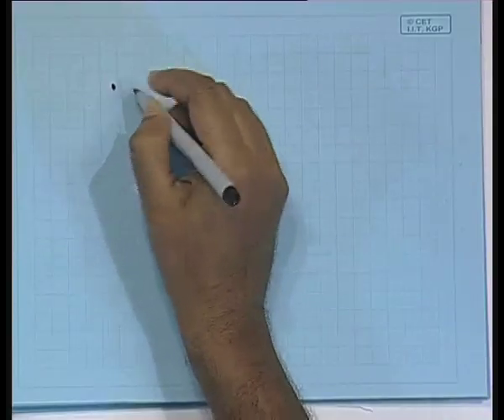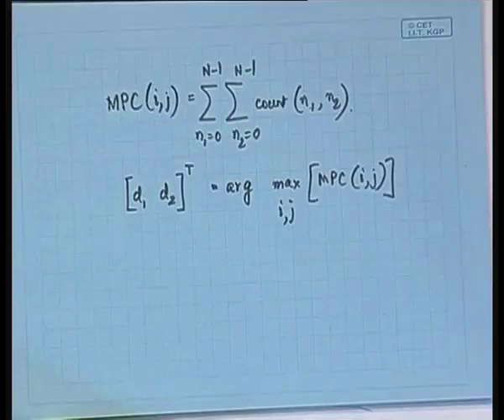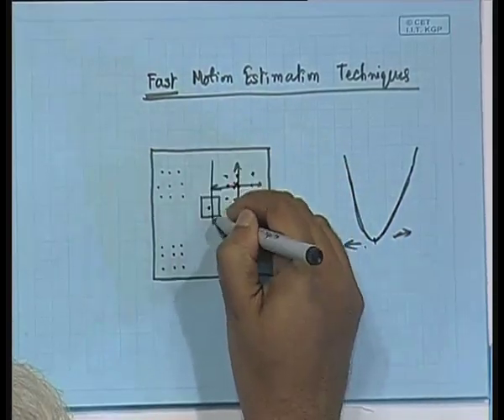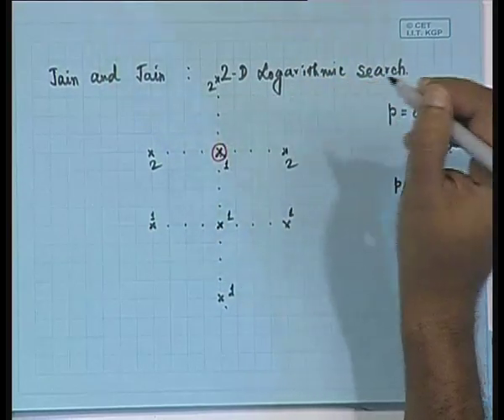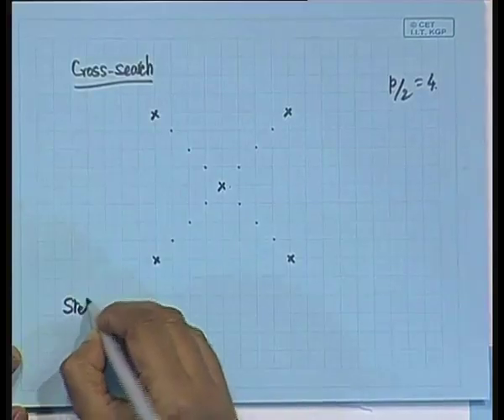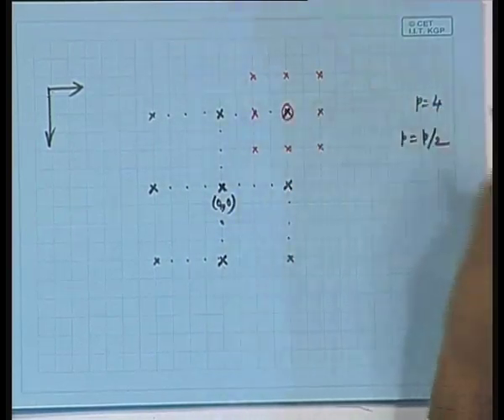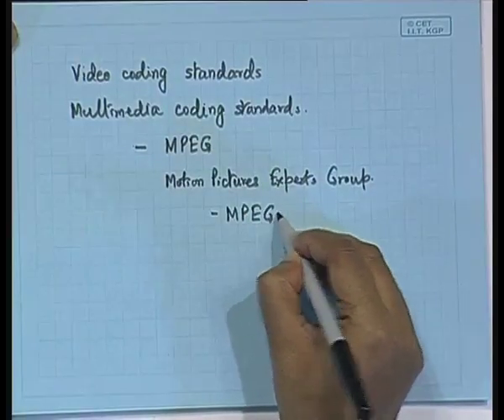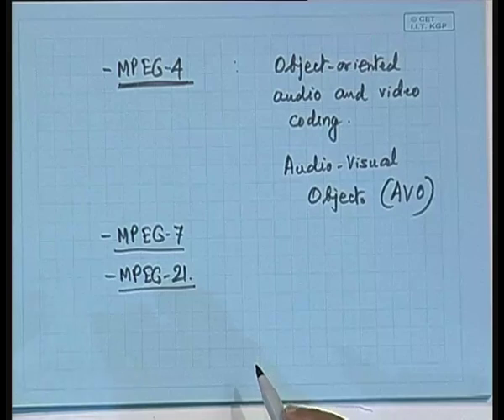Fast Motion Estimation Techniques